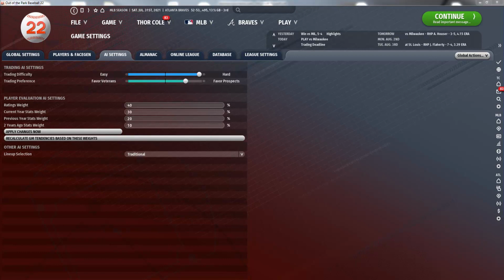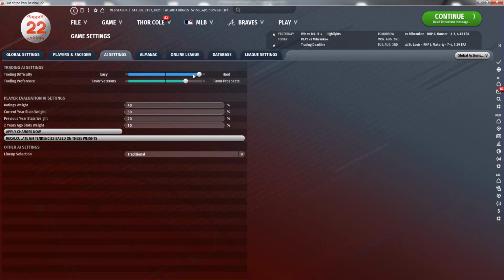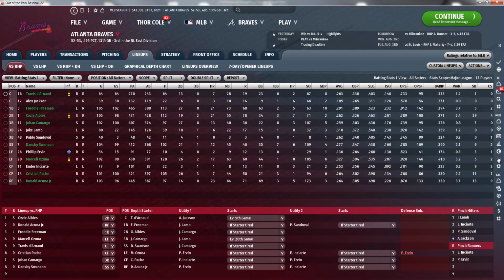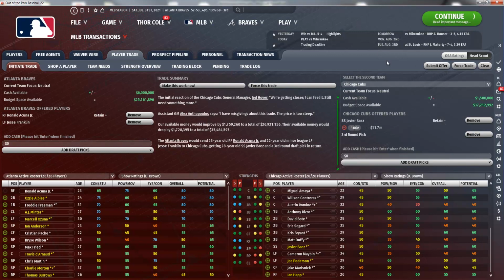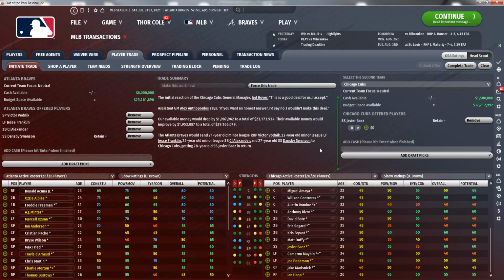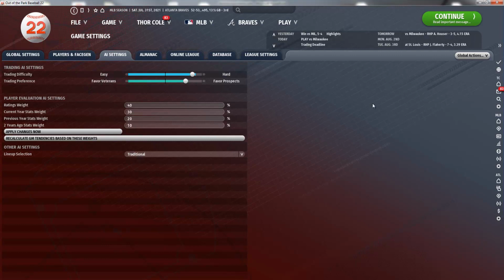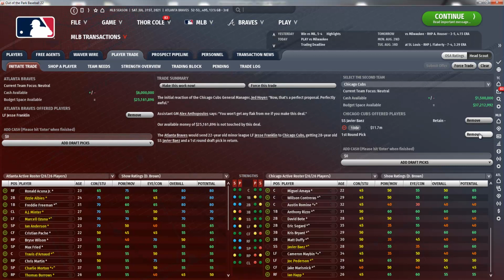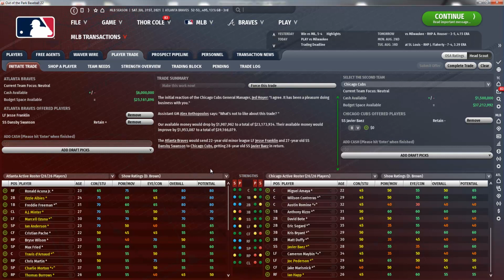OOTP 22 - Trading Difficulty - Tips and Tricks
In this video, we'll take a look at the new trading difficulty and try to figure out which settings give the most realistic results.